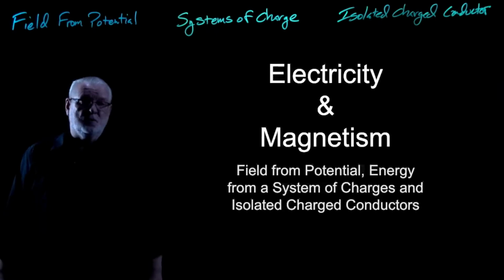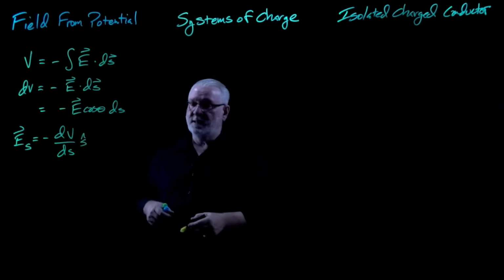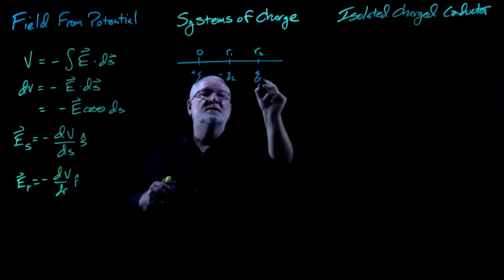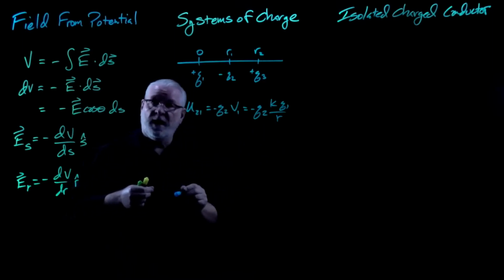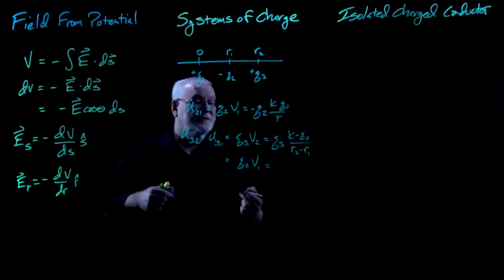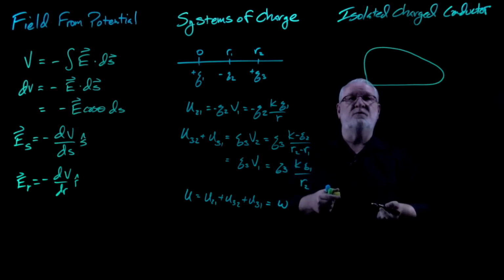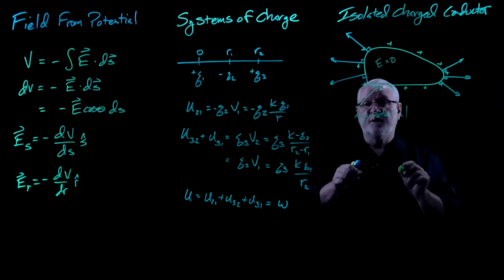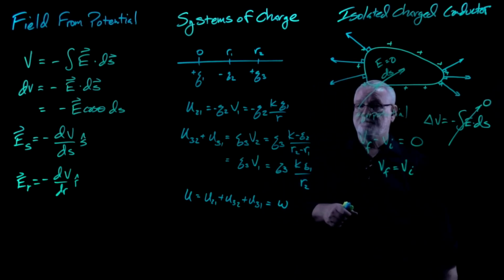E & M 24.6-24.8 Electrical Potential III